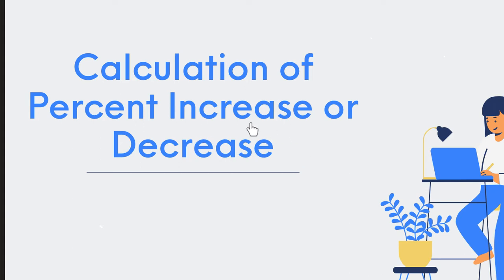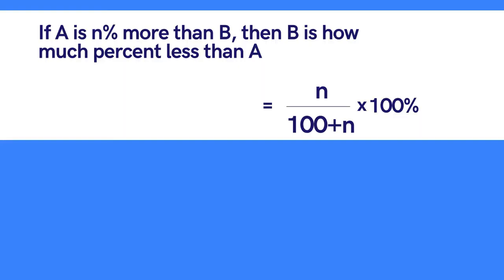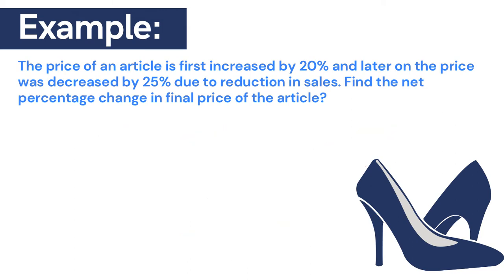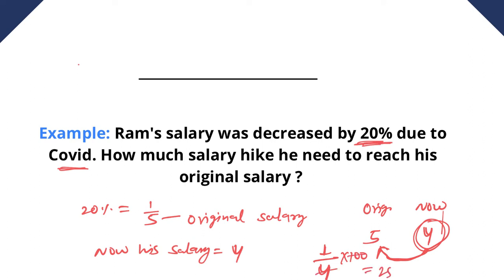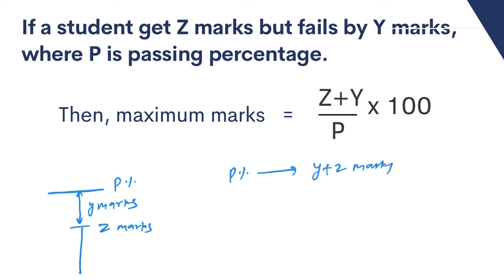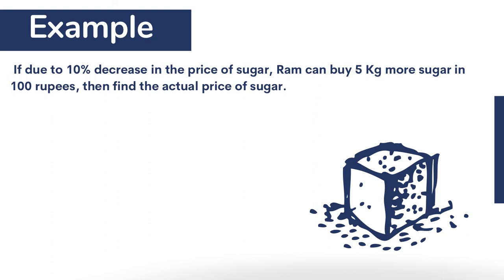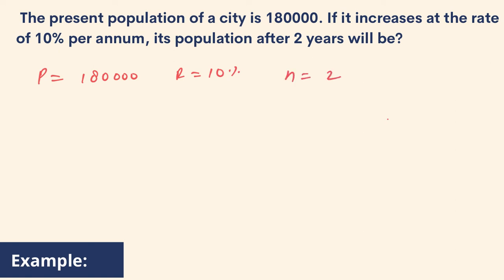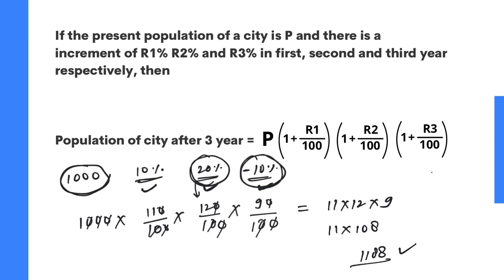Class 2 Percentage Concepts